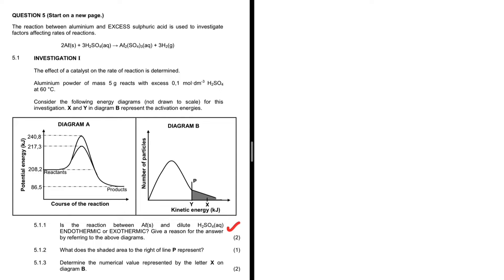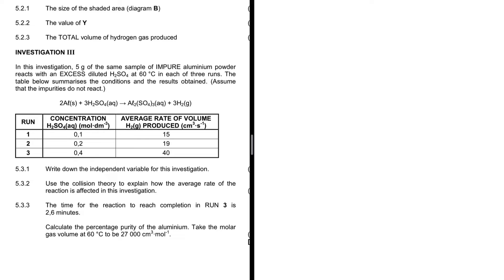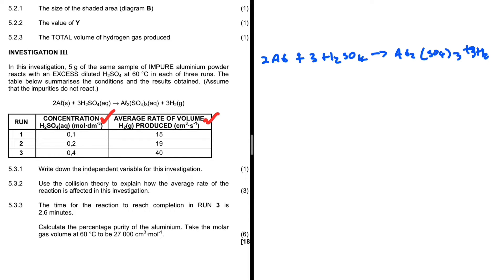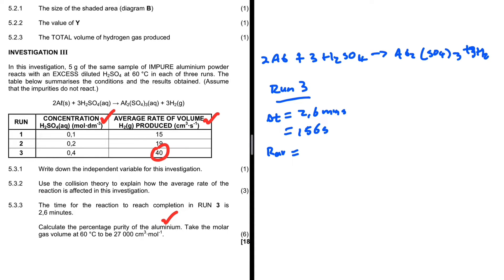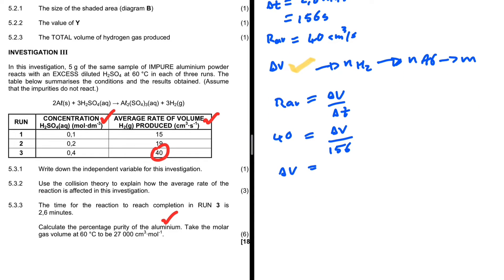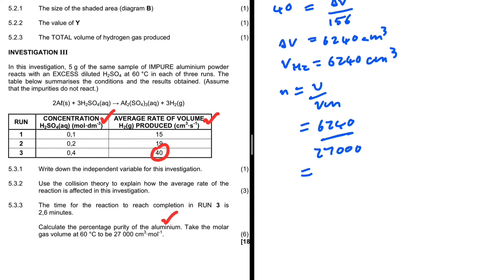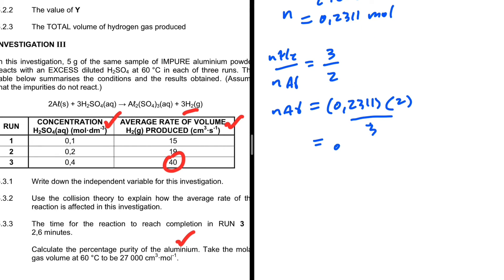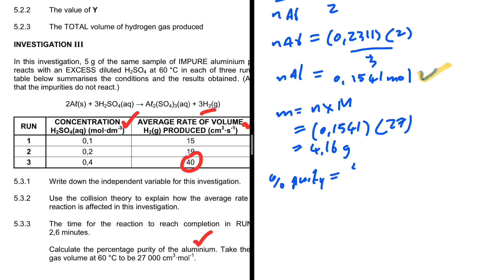RATE OF REACTIONS GRADE 12 CHEMISTRY MAY/JUNE 2024